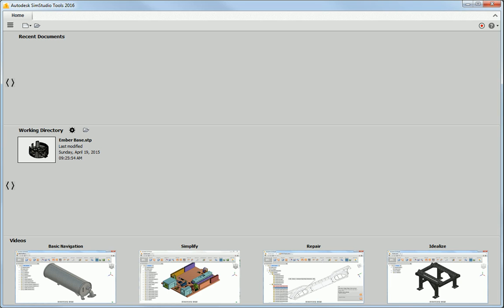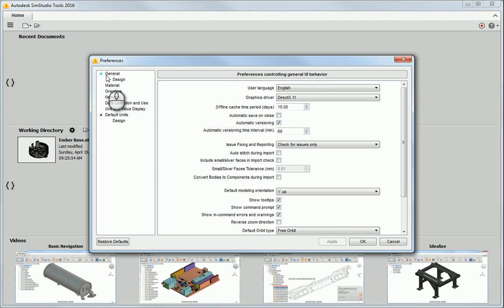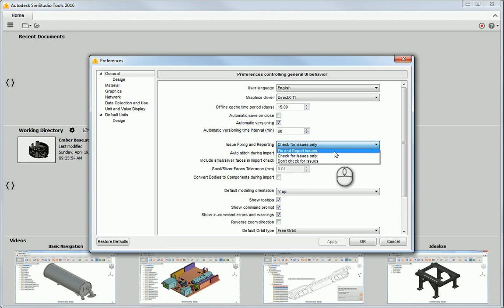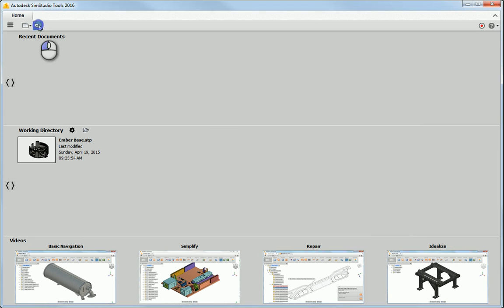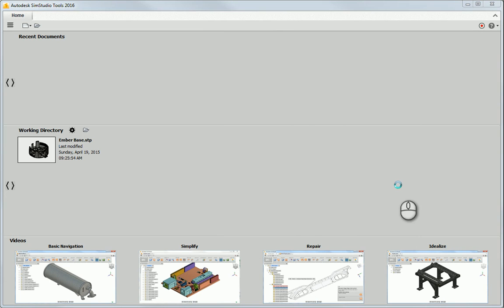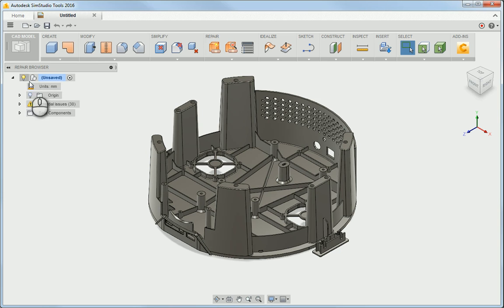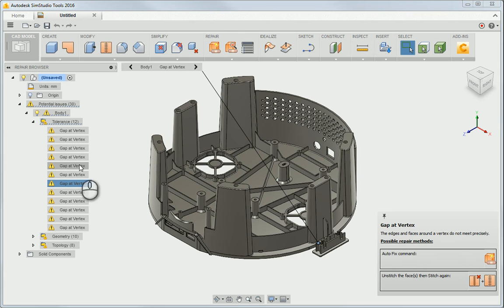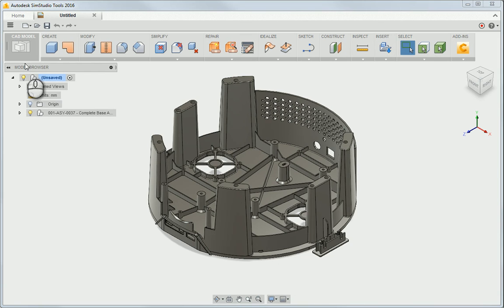Introduction to importing and repairs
You are easily able to import and repair CAD models from nearly any CAD package or neutral file format to optimize them for simulation using SimStudio Tools.